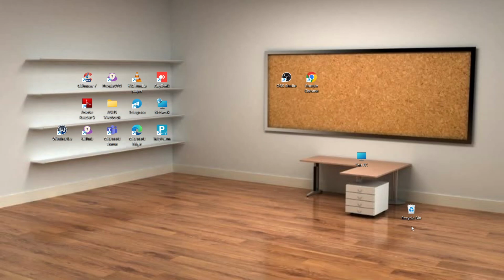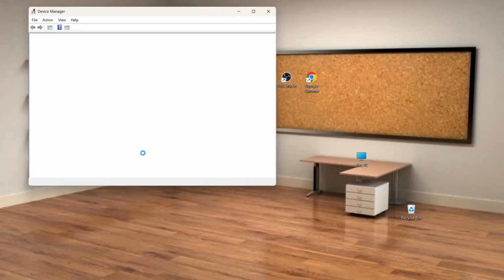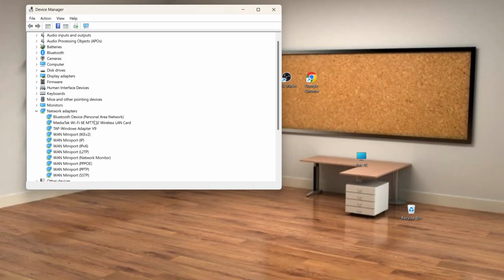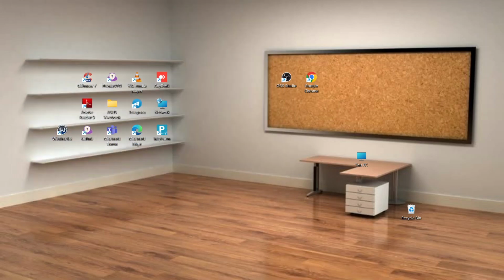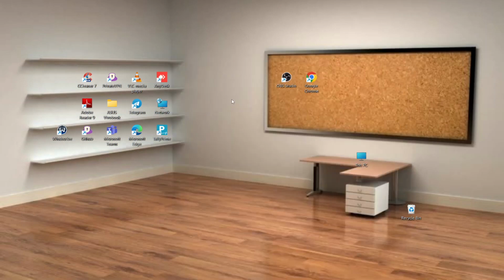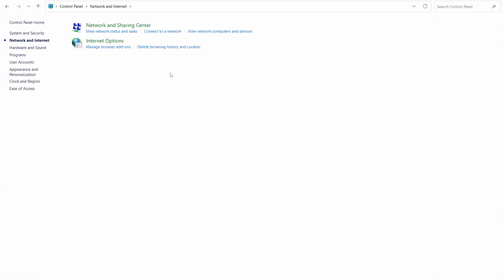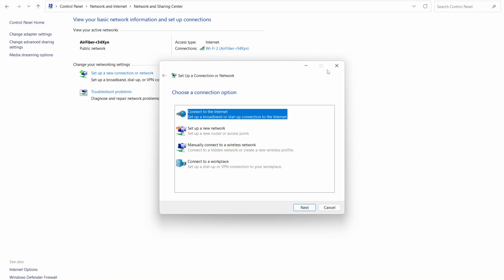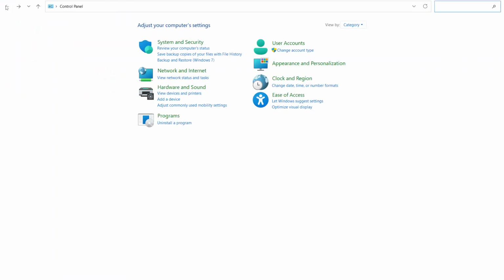How To Fix VLAN Configuration On Windows 11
In this video we cover: how to configuration vlan in windows | vlan in windows, how to configure vlan id in windows 11 - google.com, how to fix wifi icon not showing windows 11, windows 11 how to fix wifi not working, how to set a static ip address on windows 11, how to turn on network discovery windows 11, how to configure ip address on windows, how to configure vlan on your laptop, how to set vlan in window, how to enable dhcp in windows 11, how to turn on network discovery windows 10/11, how to set a static ip address on windows 10